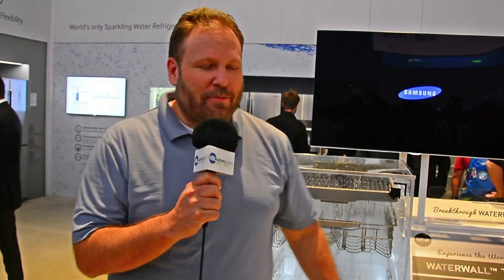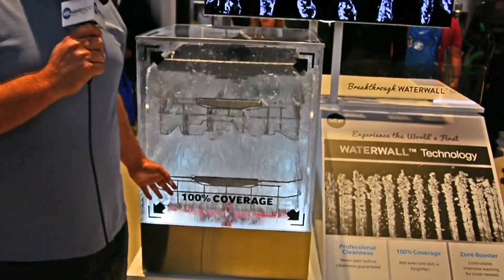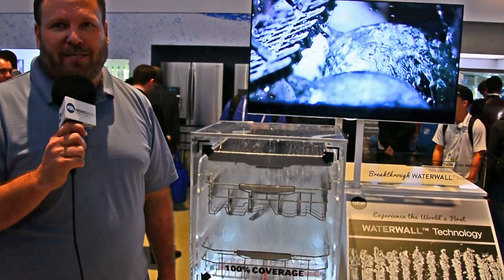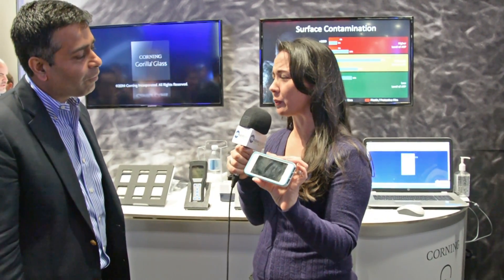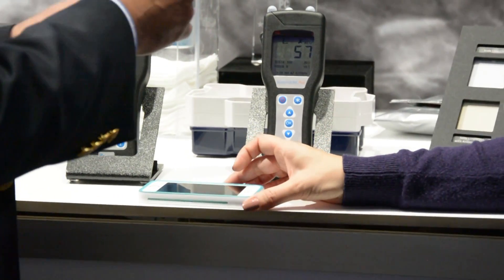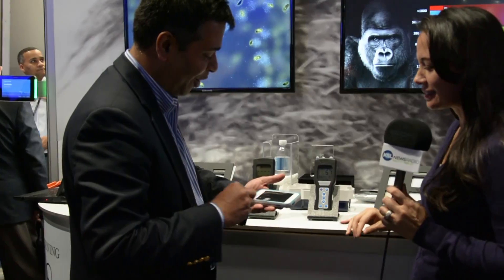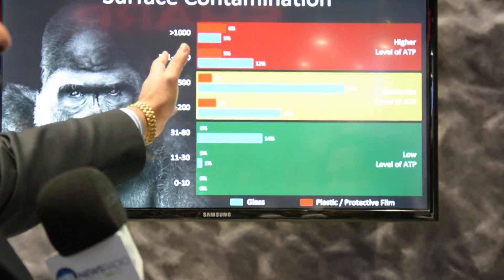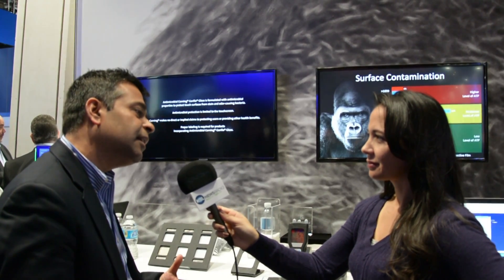CES 2014: Samsung's Water-Wall Technology and Corning's New Anti-Microbial Glass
Jay and Amy bring you the latests trends in technology from International CES in Las Vegas, Nevada.